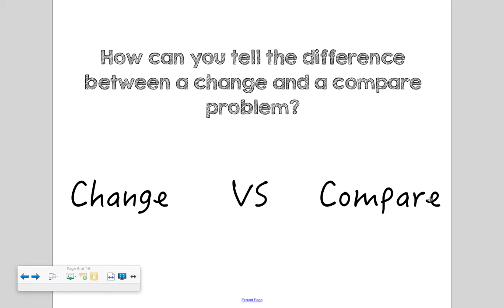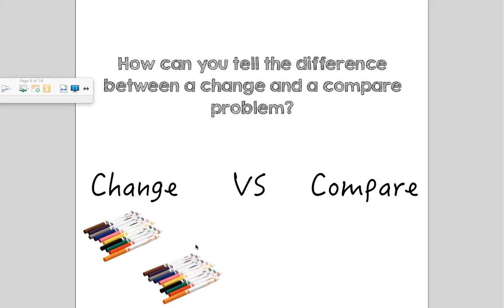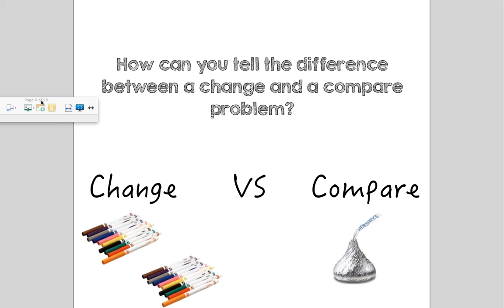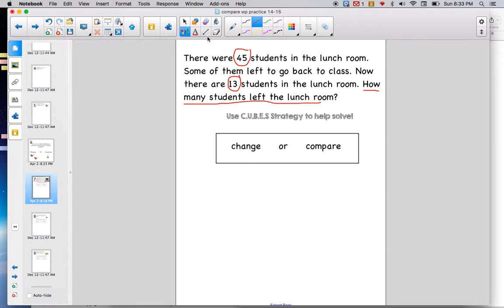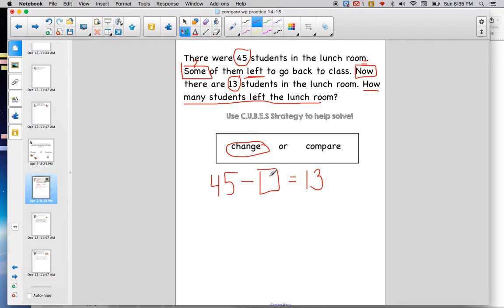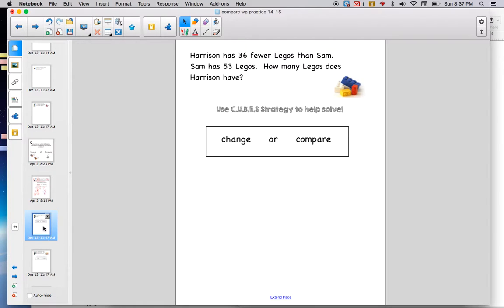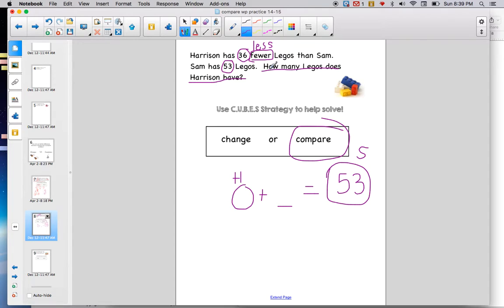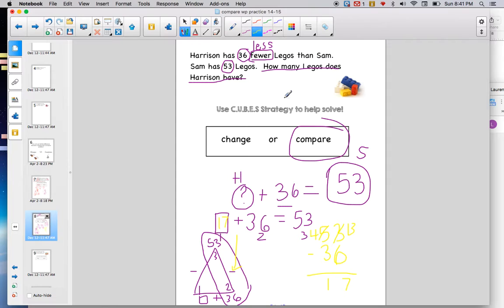How do you know change vs compare